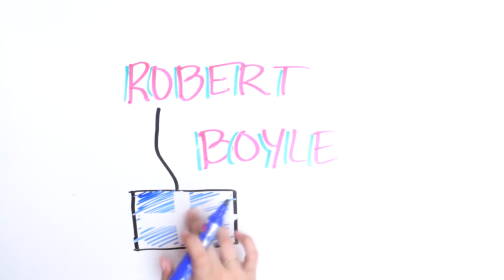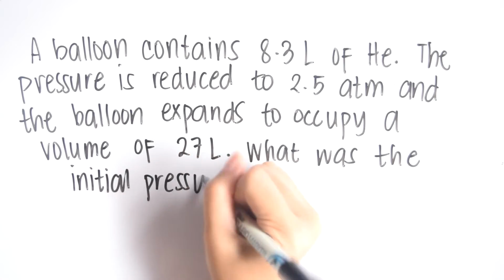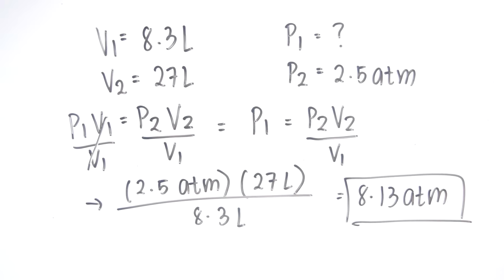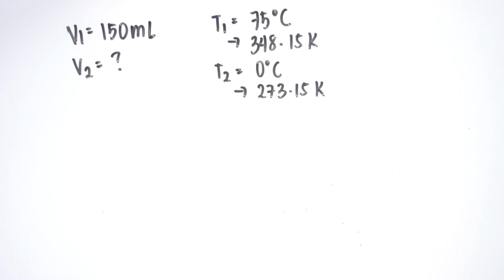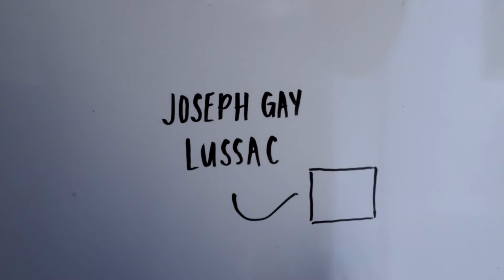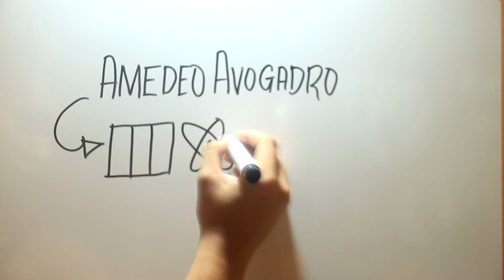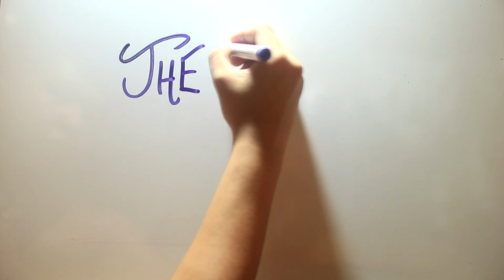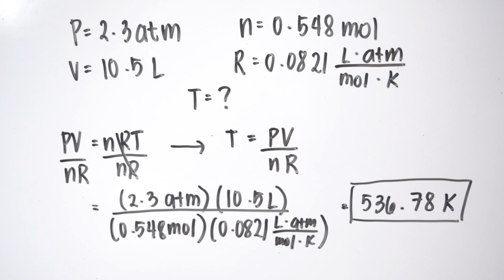Gas Laws | Group 5 - Rewrite the Suns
Project in General Chemistry I

Submitted to: Ms. Jennica Salvatierra
Submitted by: Group 5 - Nobel | S.Y. 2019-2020
Cayabyab, Clarence
David, Emmanuel
Ricohermoso, Rontgen
Dusaran, Justine Marie
Formalejo, Dianna Lyn
Umali, Louise Stephanie
Villanueva, Cheenee

"What if we rewrite the suns?"
- Clarence Samson Cayabyab (2019)